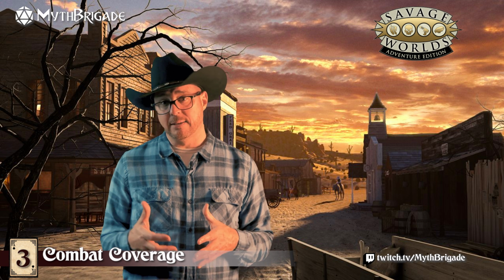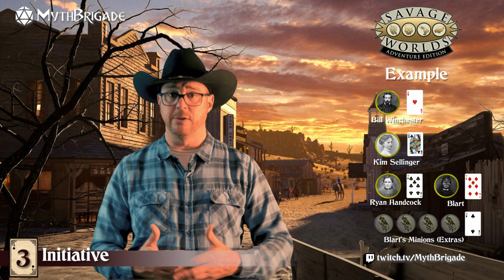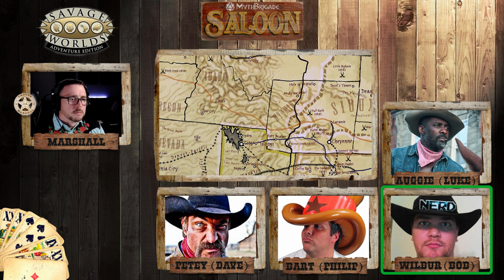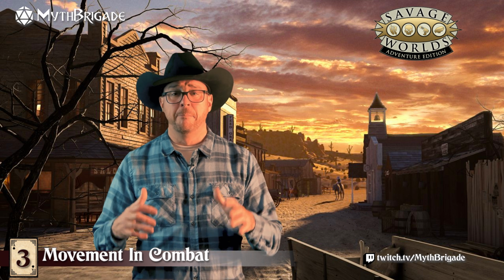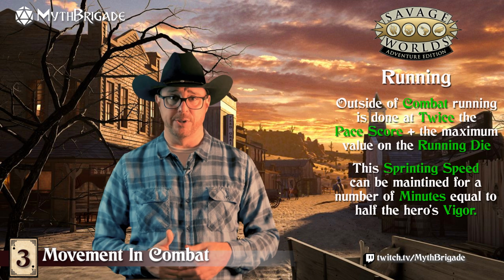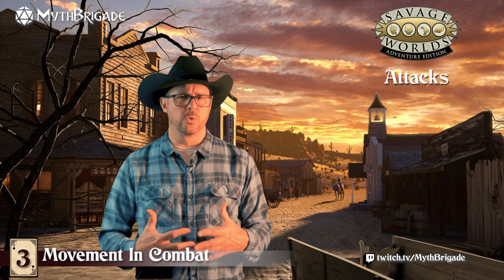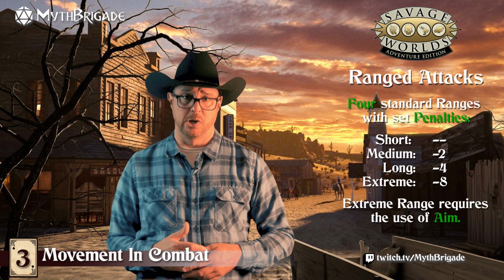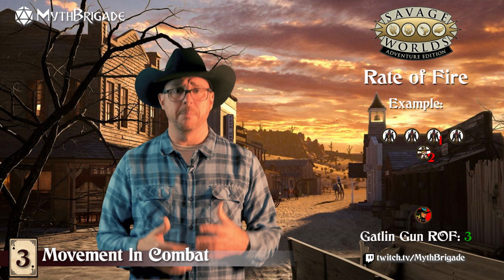Rules Bites (Vol. II) Savage Worlds Adventure Edition #3 - Initiative & Attacks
Hello everyone!  After a bit of a necessary break from production, I am stoked to be resuming this season of Rules Bites and our ongoing coverage of Savage Worlds Adventure Edition from Pinnacle Entertainment.

In this episode, we begin our journey through combat, unpacking initiative as well as the system's rules for ranged and melee attacks.  And, yeah, there's no shortage of bad puns along the way!

You can grab a copy of the Adventure Edition rules or other great stuff here... all while helping the channel out:

Thanks as always for your support and enthusiasm as we indulge our inner geeks!